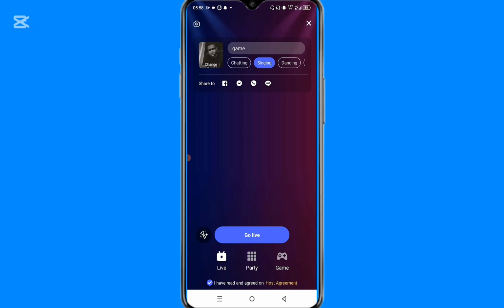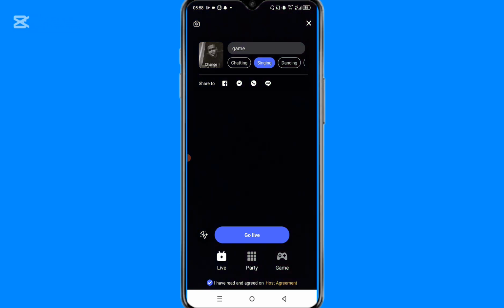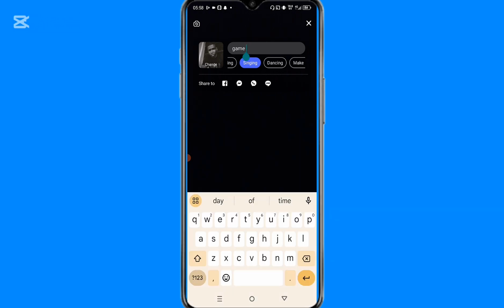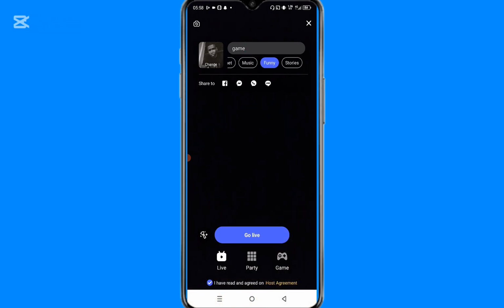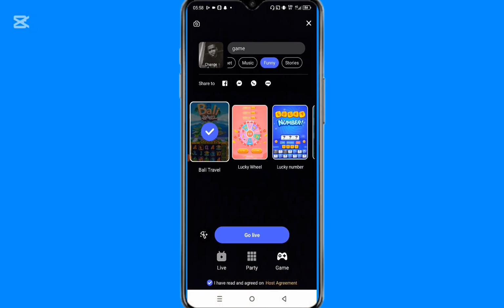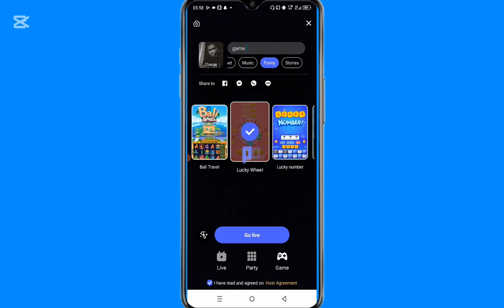Go Live and Be Happy With Friends on Social Media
✓poppo live games
✓play lucky wheel on Poppo Live